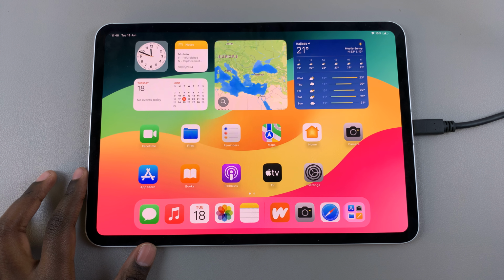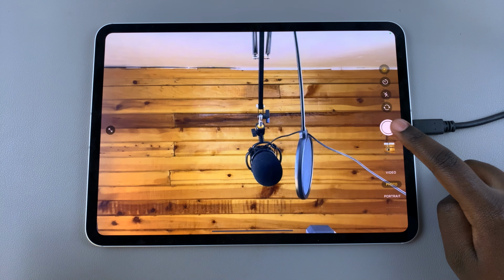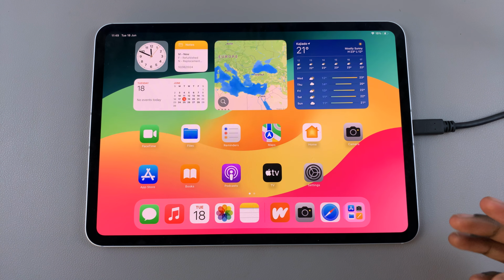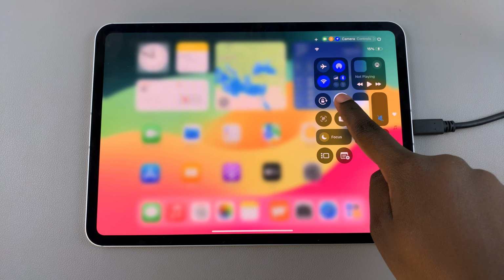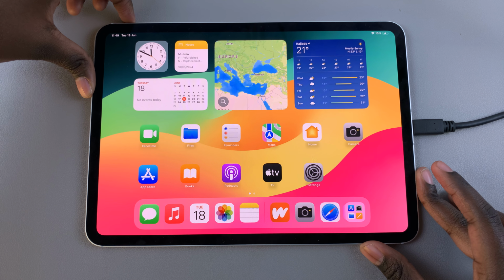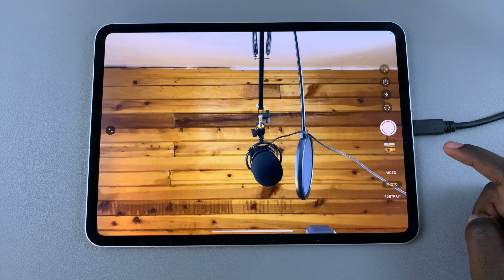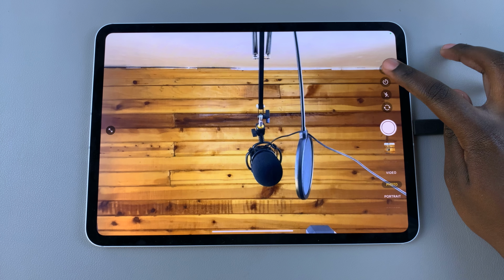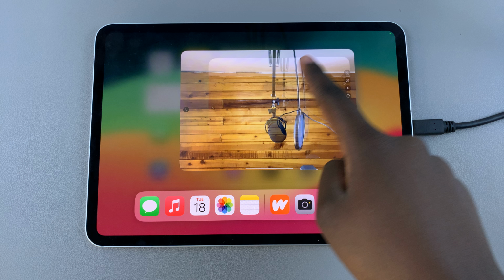iPad: How To Turn On Camera Shutter Sound | Enable Camera Shutter Sound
Our tutorial on how to turn on the camera shutter sound on your iPad. Enable the camera shutter sound on any iPad, including the new M4 iPad Pro.

If you enjoy the classic shutter click sound when taking photos, this video is for you. Whether you're new to the iPad or just looking to enhance your photography experience, we'll guide you through the simple steps to turn on the camera shutter sound.

How To Turn On Camera Shutter Sound On iPad:
How To Enable Camera Shutter Sound On iPad:
How To Turn On Camera Shutter Sound On M4 iPad Pro:
How To Enable Camera Shutter Sound On M4 iPad Pro:
How To Turn On Camera Shutter Sound On iPad Pro:
How To Enable Camera Shutter Sound On iPad Pro:

Method 1: Unmute Your iPad

The simplest way to enable the camera shutter sound is by unmuting your iPad. Here’s how you can do it:

Step 1: Swipe down from the upper-right corner of the screen to open the Control Center.

When the icon is red and has a line over it, it indicates that the mute function is active. When it's just a bell, then it's inactive.

By unmuting your iPad, you’ll enable the camera shutter sound to play when you take a photo.

Method 2: Increase the Volume

Another way to turn on the camera shutter sound is by increasing the volume on your iPad. Simply press and hold the volume up button on the side of your iPad until the volume is all the way up.

With the volume turned up, the camera shutter sound will be active.

Method 3: Disable Live Photos

Turning off Live Photos can automatically silence the shutter sound. Here’s how to disable Live Photos:

Step 1: Open the Camera app.

Step 2: Tap the Live Photos icon (a series of concentric circles) to turn it off. When disabled, the icon will have a a diagonal line over it.

With Live Photos disabled, the shutter sound will be active.

Cell Phone Tripod Adapter